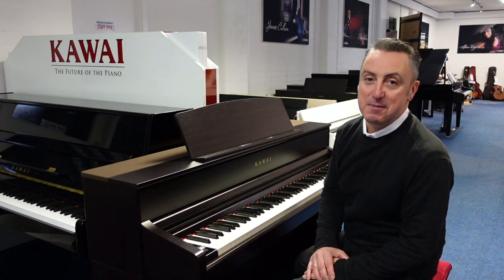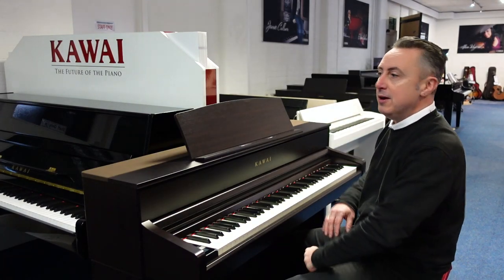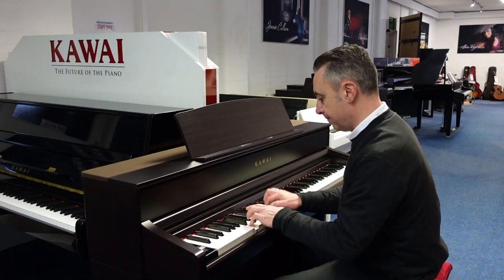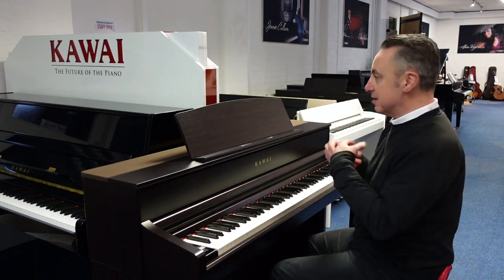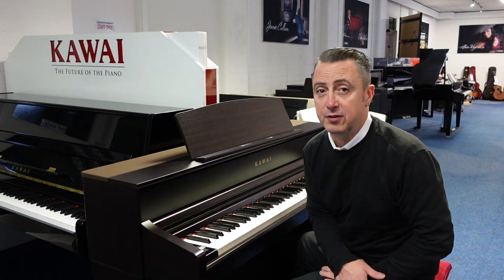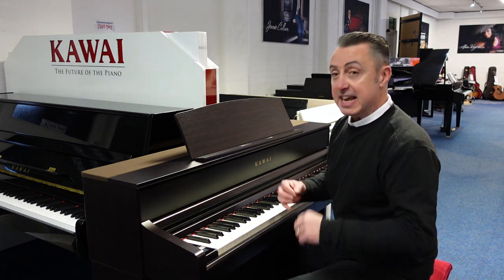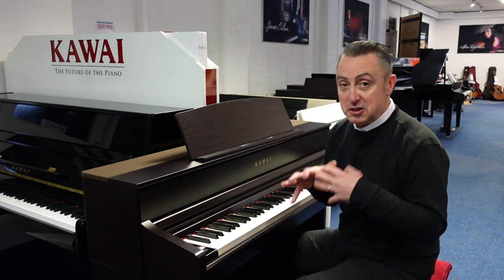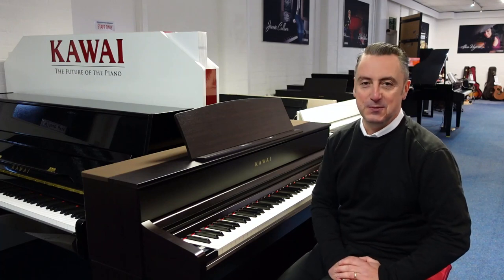Kawai CA701 Digital Piano Demonstration & Review | Piano For Sale At Rimmers Music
Here we have Graham Blackledge demonstrating & reviewing the Kawai CA701 digital piano.

This replaces the Kawai CA79 an it is a massive improvement. The Grand Feel III key action with wooden keys, counter weights and grip on the keys is very responsive with a lovely fast dynamic feel. The 110w 6 speaker system and new samples sound absolutely fantastic with nice reverb effects and more! The pedals react like a grand piano when you use piano sounds and do other functions like fast and slow tremolo when you use organ sounds. The cabinet design looks beautiful with a nice lid and curved edging with traditional legs. The Kawai CA-701 looks good, has a great key feel and sounds amazing. I think this piano is excellent value for money.